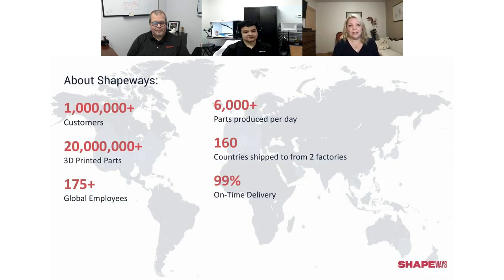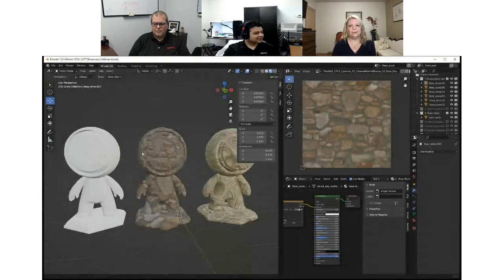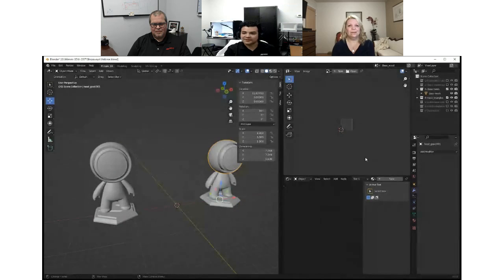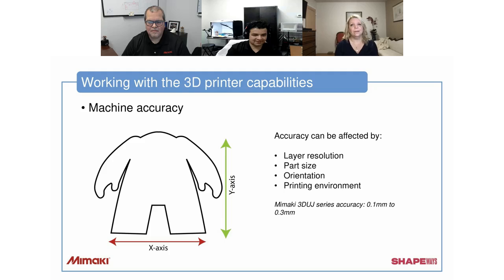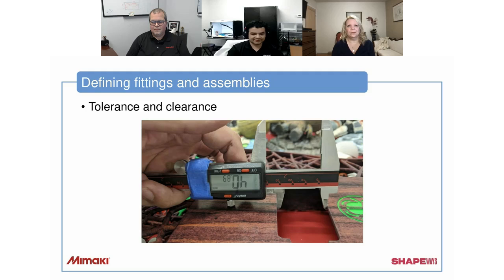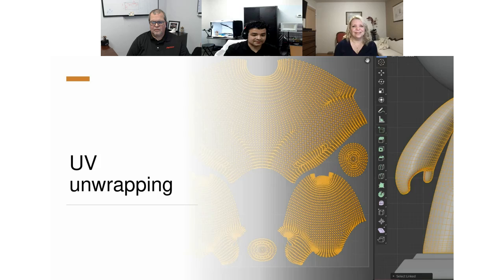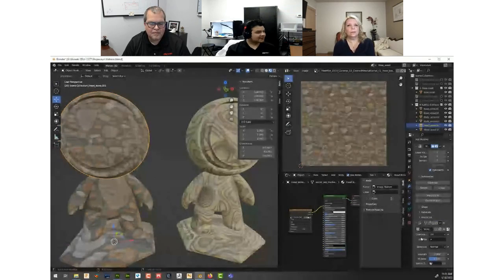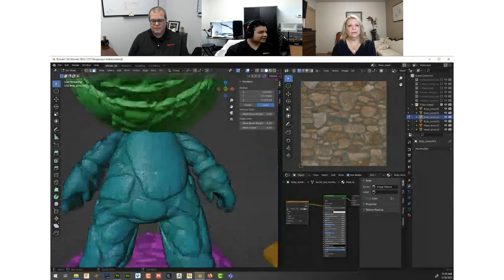File Preparation for Texture-Based Full Color 3D Printing with @MimakiUSASuwanee + Shapeways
About Shapeways:

Shapeways’ digital manufacturing platform offers customers access to high-quality manufacturing from start to finish through automation, innovation, and digitization. The company’s purpose-built software, a wide selection of materials and technologies, and global supply chain lower manufacturing barriers and speed delivery of quality products. Shapeways’ digital manufacturing services have empowered more than one million customers worldwide to produce more than 21 million parts using 11 different technologies and 90 different materials and finishes.

Headquartered in New York City, Shapeways has ISO 9001-compliant manufacturing facilities in Long Island City, NY, and the Netherlands, and a network of verified partners around the globe. In September 2021, Shapeways became a publicly-traded company on the NYSE under the ticker $SHPW.